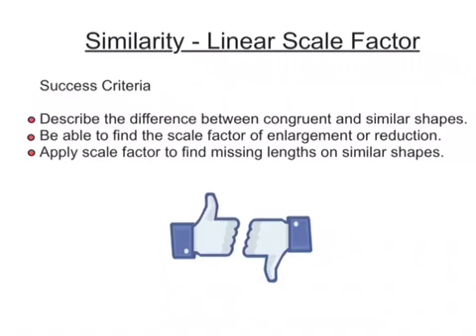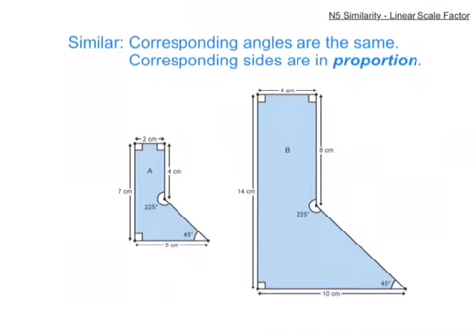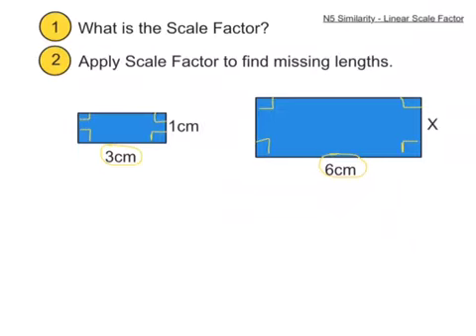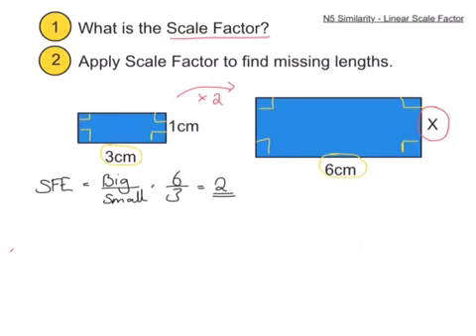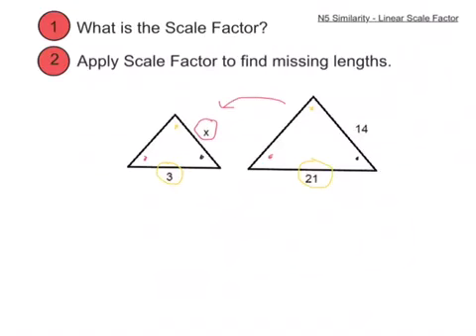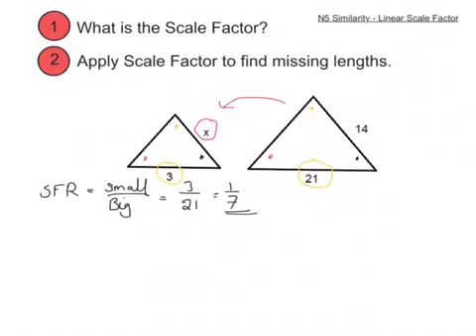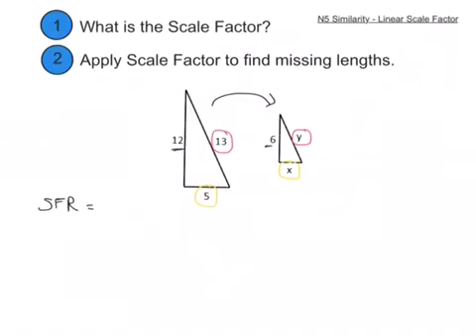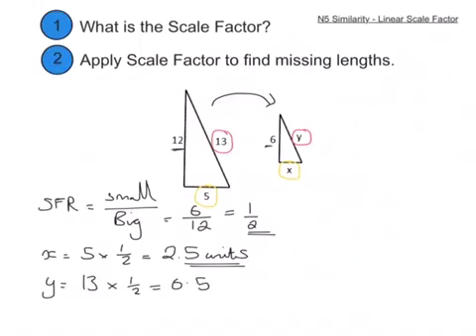National 5 Mathematics - Similarity - Linear